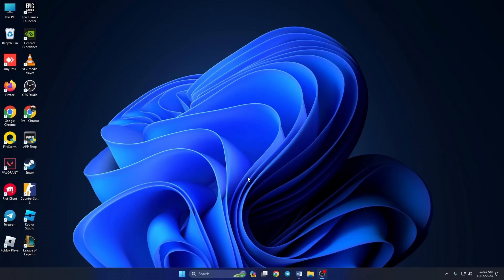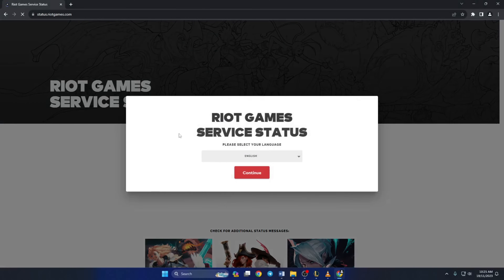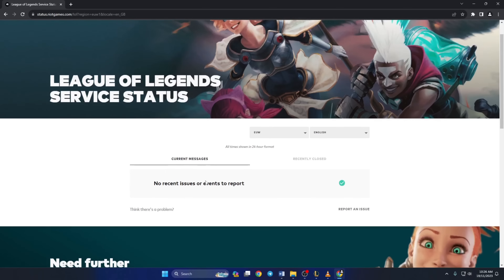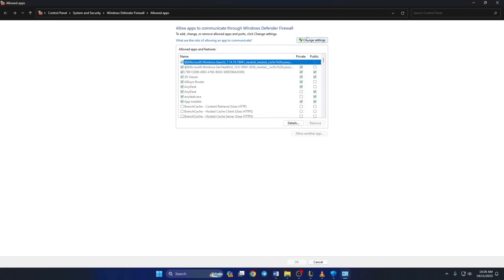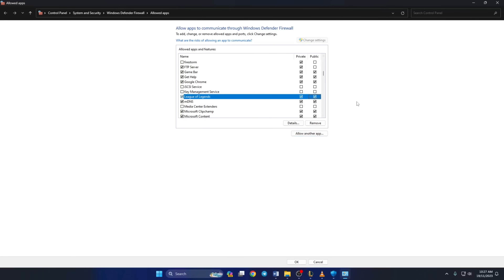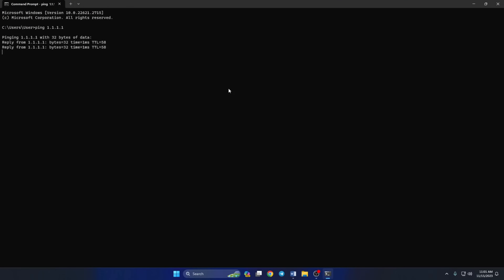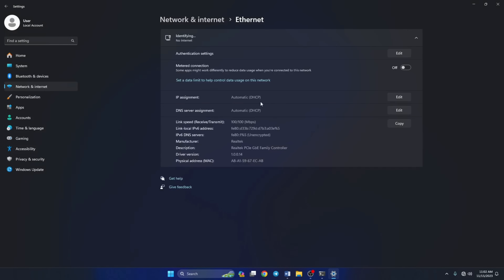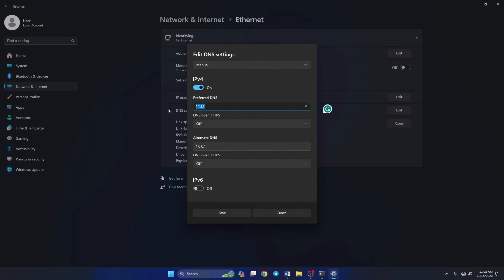How to Fix Failed To Receive Platform SIPT on League of Legends Issue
Are you facing the "Failed To Receive Platform SIPT" issue on League of Legends? Fret not! This video tutorial is here to rescue your gaming experience. In this comprehensive guide, you'll discover step-by-step instructions on fixing the "Failed To Receive Platform SIPT" issue on League of Legends.

Watch the video tutorial if you're facing a League of Legends platform SIPT error. Follow the instructions step by step carefully and learn how to Fix the League of Legends failed to receive platform SIPT error.

00:01- Video intro
00:19- Method 1: Check League of Legends service
00:52- Method 2: Allow internet access from the firewall
01:45- Method 3: Use optimize DNS server
03:07- Video ending